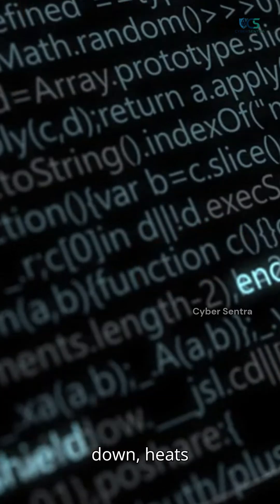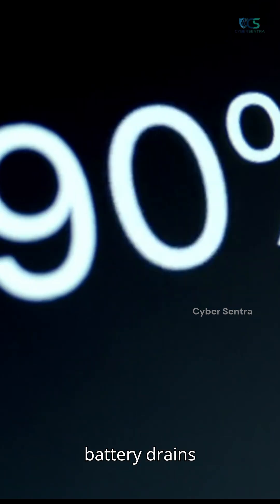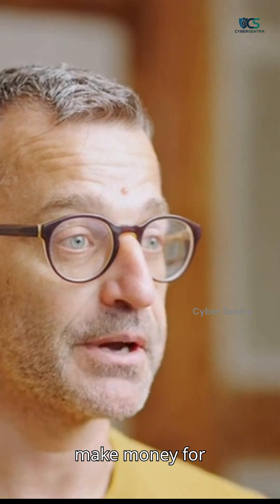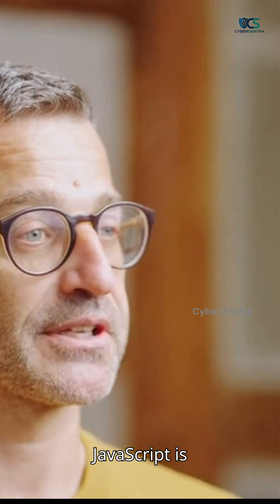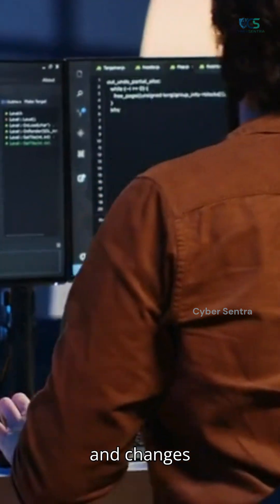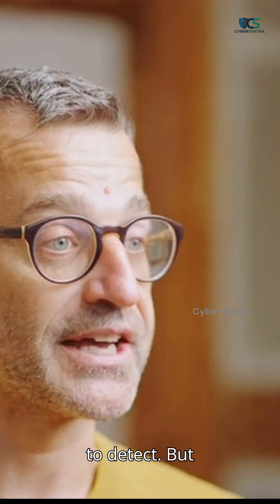🚨 3,500+ Websites Hacked by Cryptojackers | What is Cryptojacking? | Cyber Sentra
Over 3,500 websites have been silently compromised in a massive JavaScript cryptojacking campaign — and most users don’t even know it’s happening.

In this video, Cyber Sentra breaks down:
⚠️ What is cryptojacking
💻 How attackers hijack your CPU to mine cryptocurrency
🕵️ The stealthy JavaScript method used
🛡️ How you can protect yourself and your website

📍 Headquartered in India | Securing the Nation Digitally